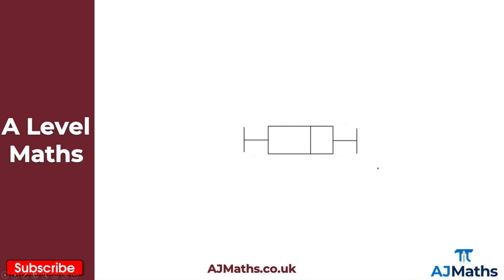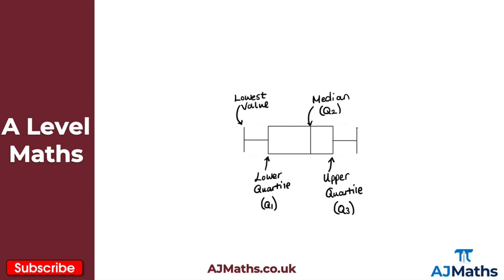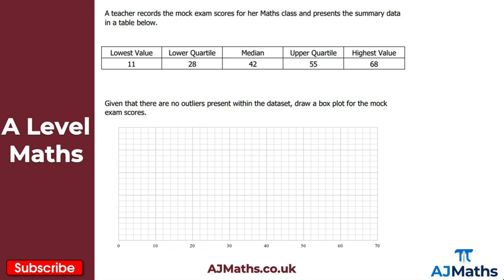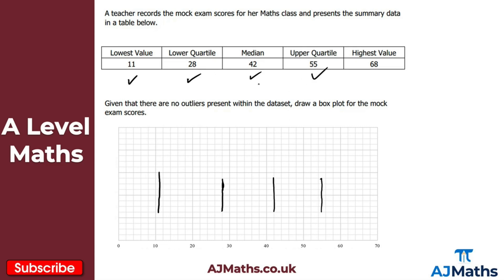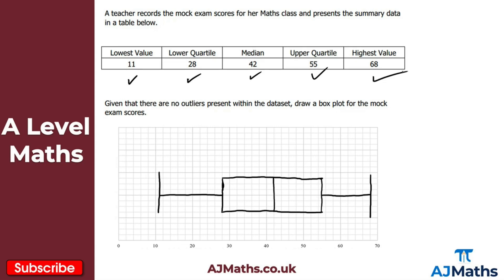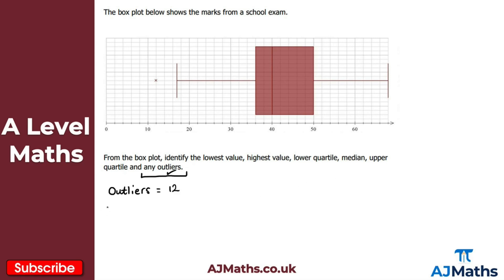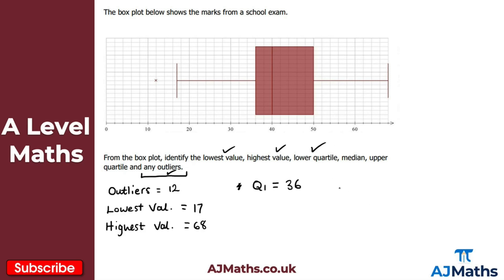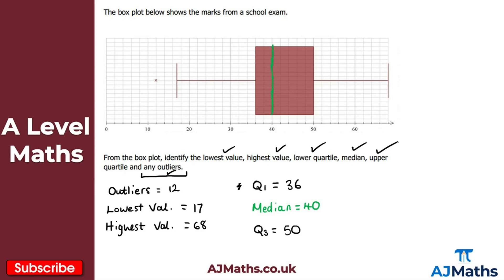A Level Maths | Stats - Year 1 | Boxplots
In this video we take a look at recapping Boxplots from GCSE Maths.

In the next video we are going to take a look at Cumulative Frequency.

Please do leave any feedback or questions you may have on this topic. If you'd like to cover more revision on Representations of Data or A Level Maths be sure to check out AJMaths.co.uk for more revision videos, worksheets and mock exam papers.